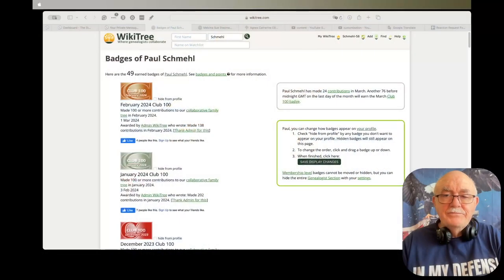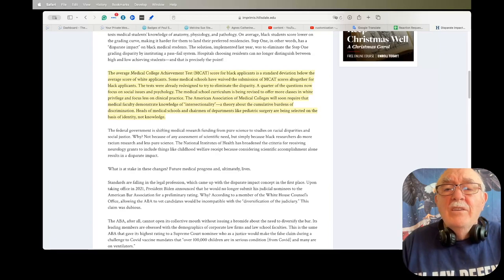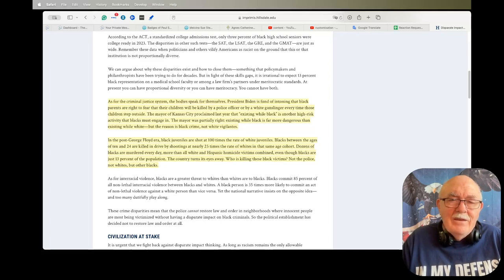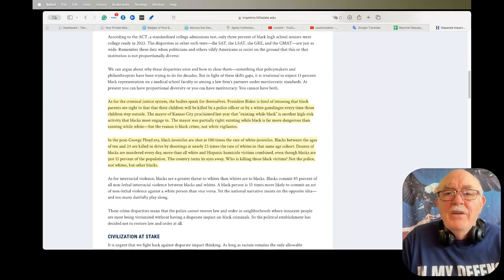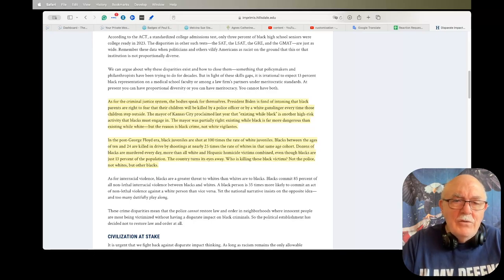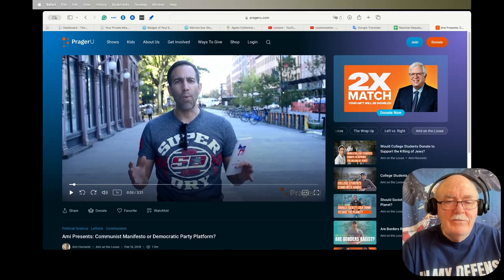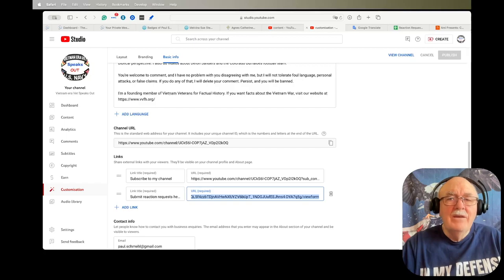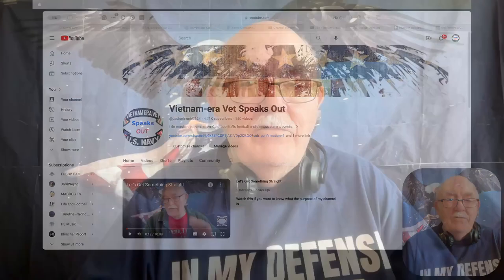Daily New Clips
Disparate Impact Thinking Is Destroying Our Civilization

Democratic Party or Communist Manifesto?